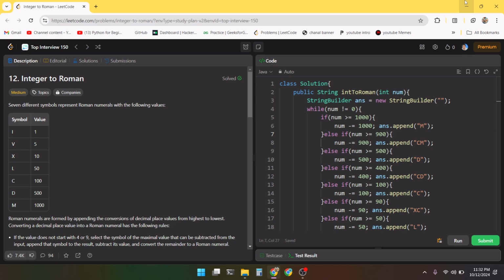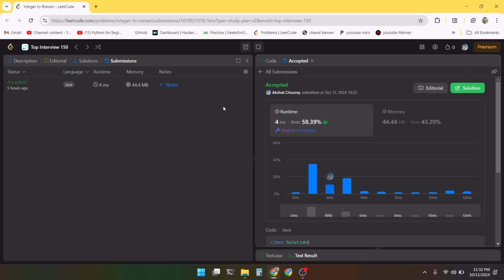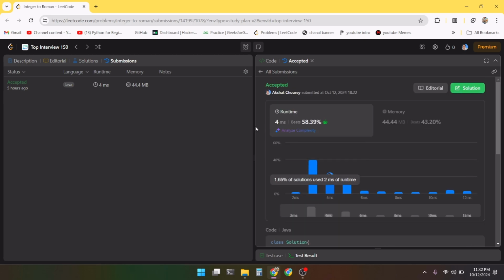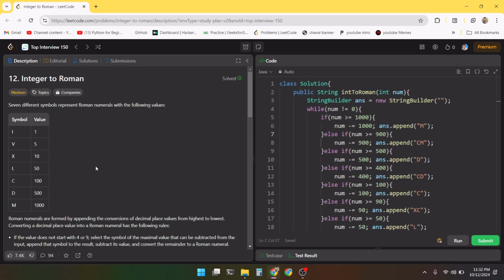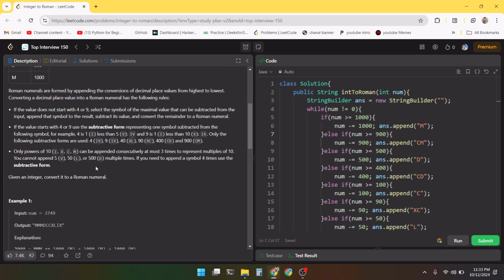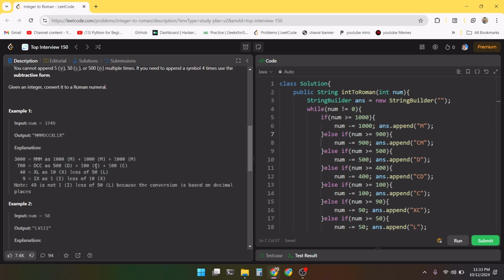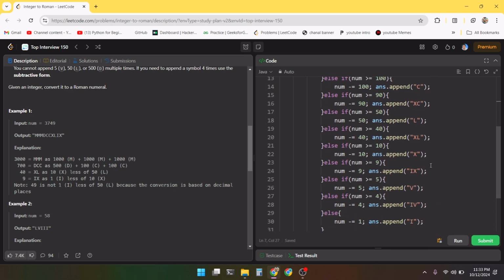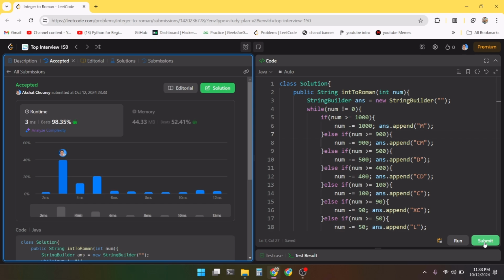Day 14 of 110 days of coding challenge.